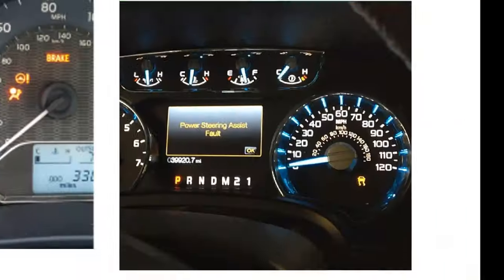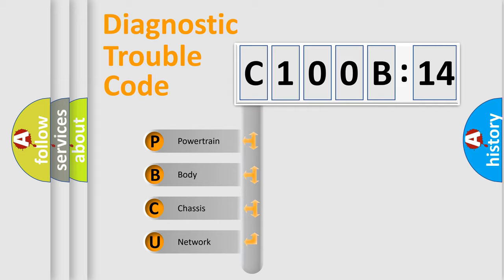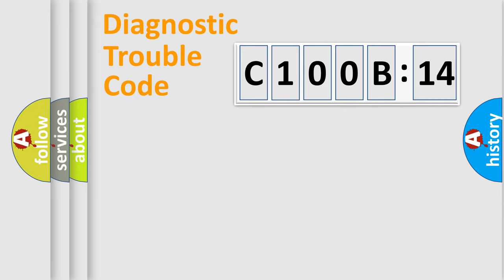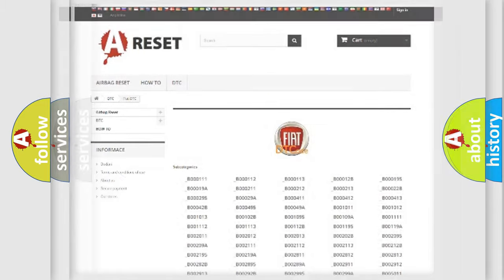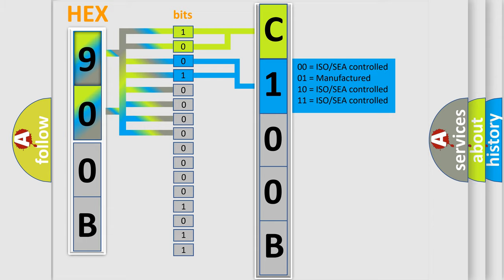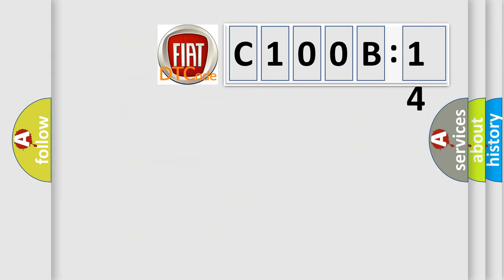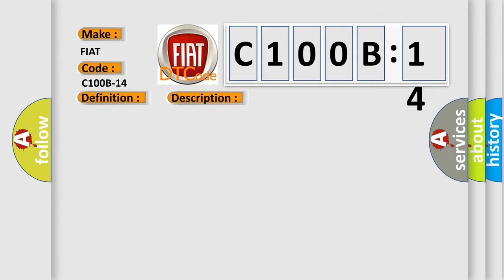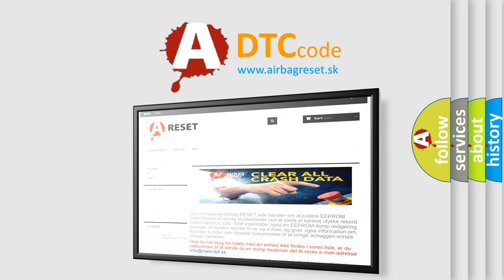DTC Fiat C100B-14 Short Explanation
Contents:
0:21 Basic DTC analysis according to OBD2 protocol standard.
1:48 Insight into programming
2:58 A diagnostically understandable description of the Diagnostic Trouble Code
3:05 Basic error definition

Make:
FIAT
Code:
C100B-14
Definition:
Sensor Rear Outer Left - Circuit Short To Ground Or Open
Description:
The Park Assist Module detects a short to ground or open on the Park Assist Sensor Signal circuit or an open on the Park Assist Sensor Supply circuit.
Cause:
Park Assist Sensor Disconnected
Rear Outer Left Sensor Signal Circuit Shorted To Ground
Rear Outer Left Sensor Signal Circuit Open
Park Assist Sensor Supply Circuit Open
Park Assist Sensor
Park Assist Module
Failure Type: